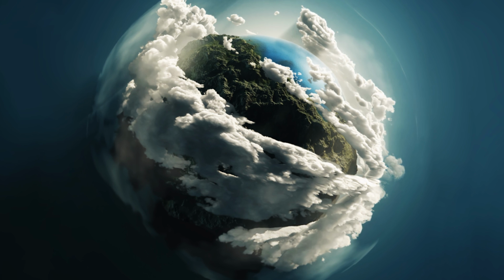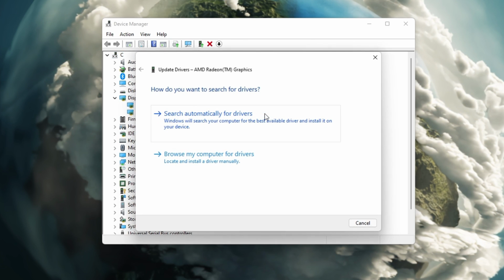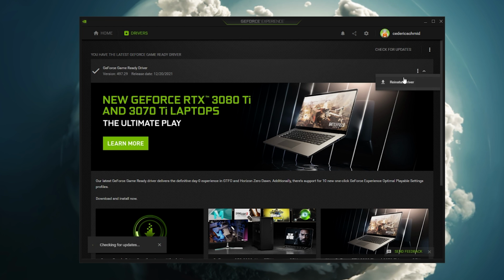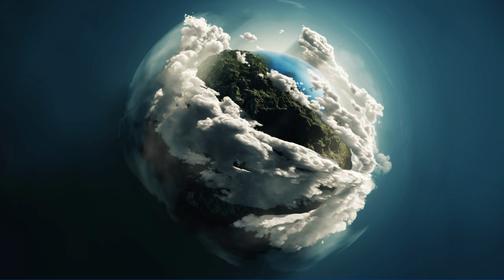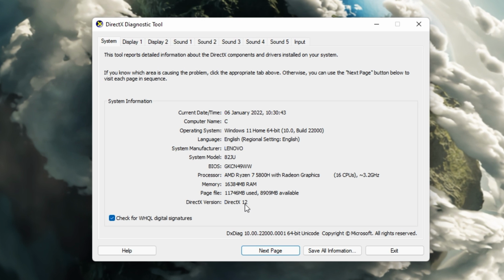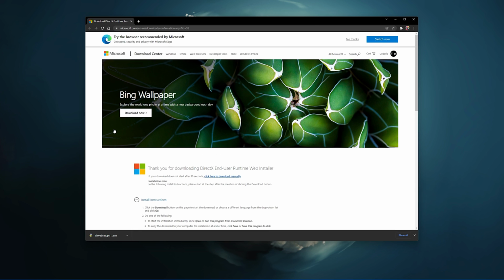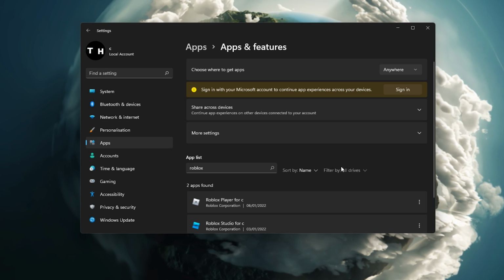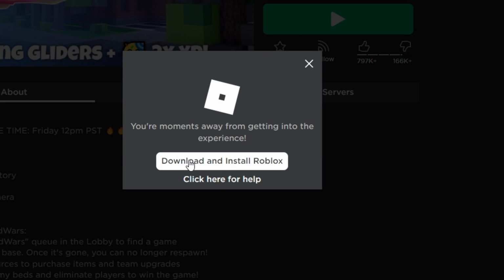Graphics Driver Seems To Be Too Old for Roblox - Fix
A short tutorial on how to fix the “Graphics Driver seem to be too old for Roblox” error when trying to launch Roblox on your Windows PC.

Timestamps:
0:00 - Introduction
0:19 - Update Graphics Driver
0:55 - GeForce Experience
1:25 - Update DirectX
2:29 - Reinstall Roblox